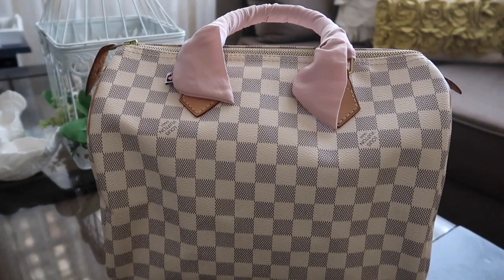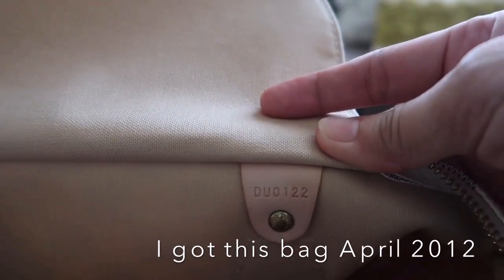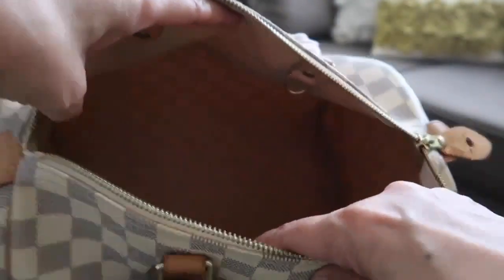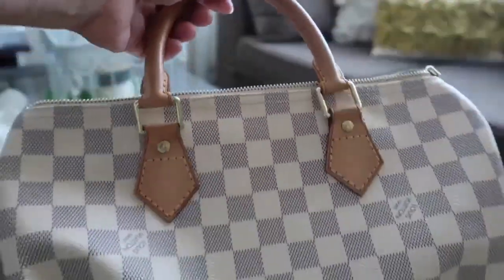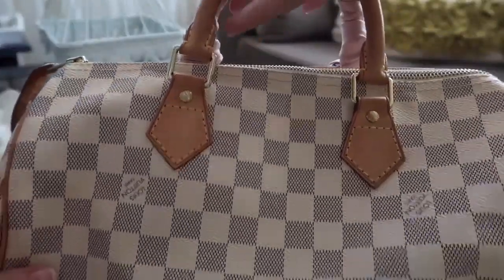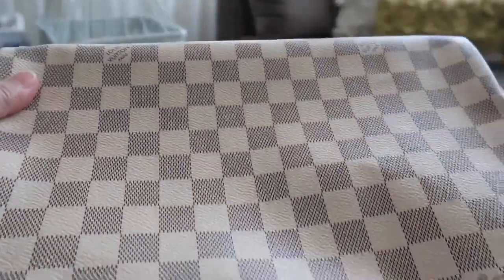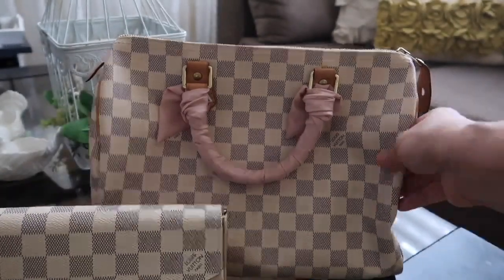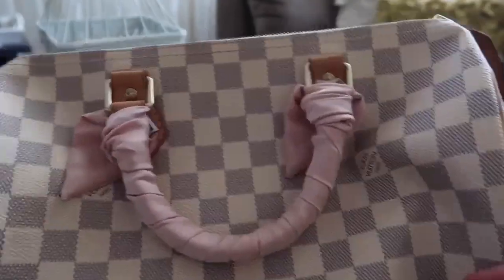LOUIS VUITTON SPEEDY 30/ REVIEW/ #85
Please watch my previous videos about Louis Vuitton, thank you!